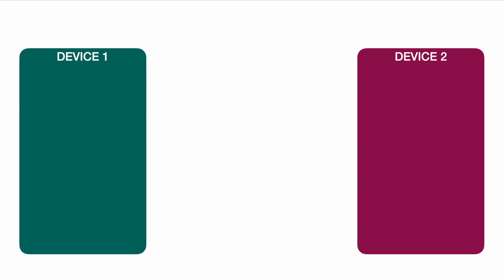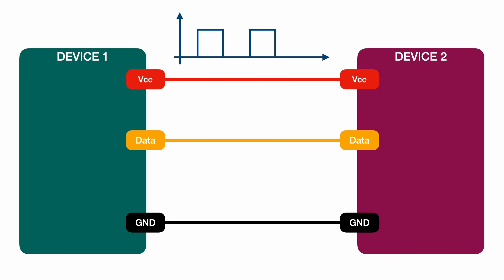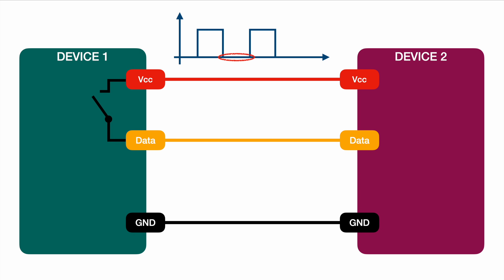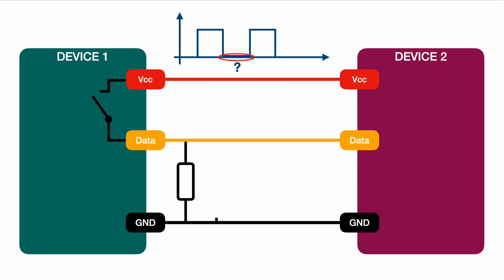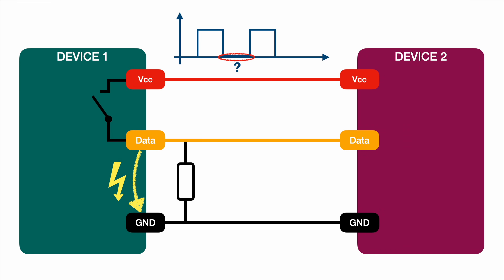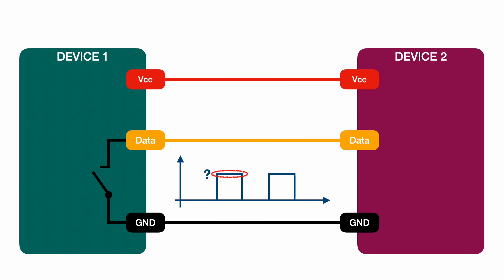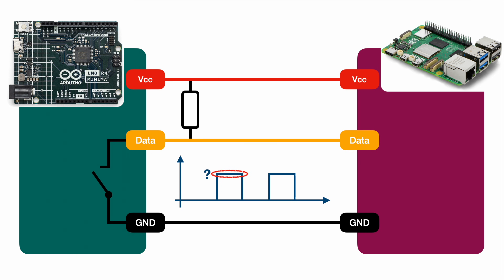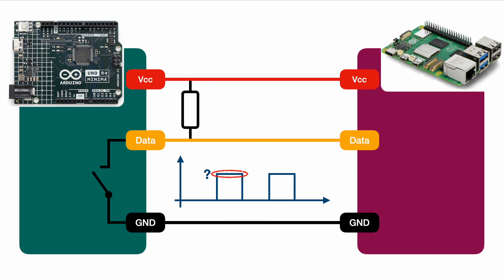Pull-up and pull-down resistors explained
What are pullup and pulldown resistors? How to use pull up and pull down resistors in communication and what are internal pull-up and pull-down resistors?
Aruduino and Raspberry Pi have internal pull-up and pull-down resistros.

Resistors & Potentiometer: